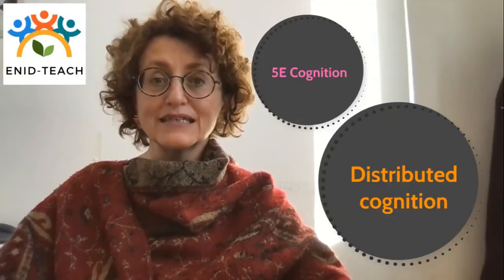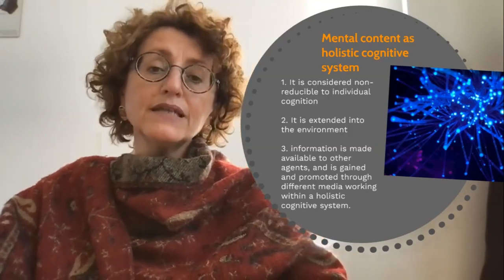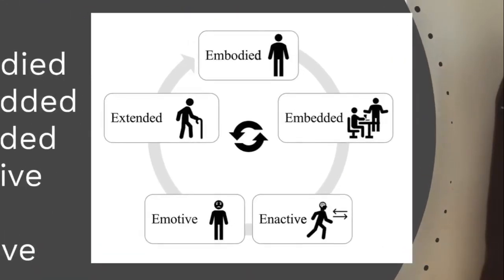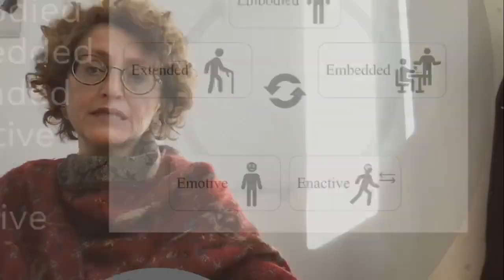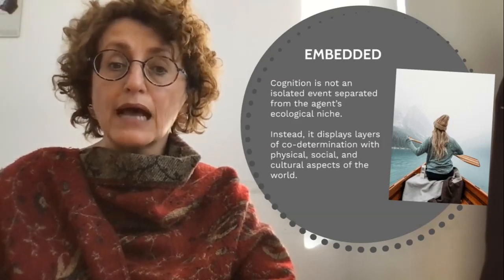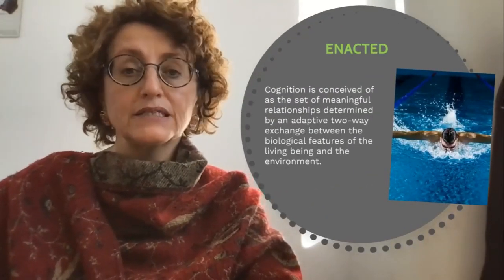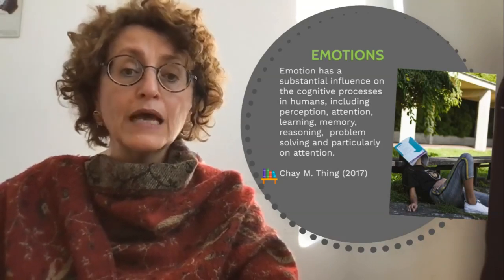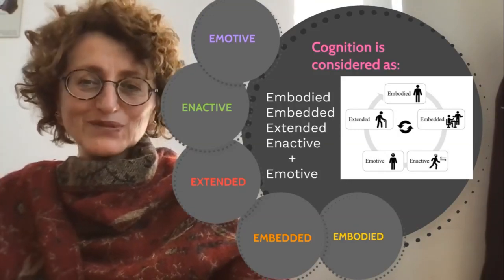NOOC 2: Collaborative and Research Methodologies | Distributed Cognition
The video is part of the of the NOOC "Collaborative and Research Methodologies" and this lesson is "Distributed cognition".
The video author is Prof. Renata Gambino from University of Catania, Italy.